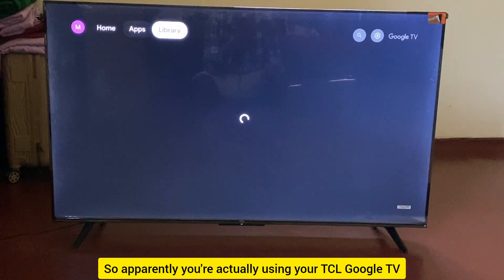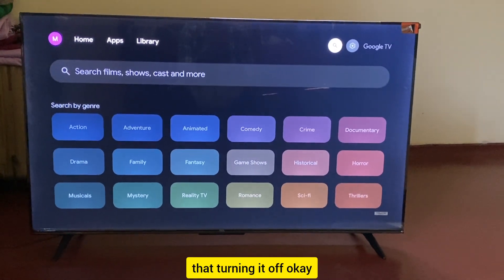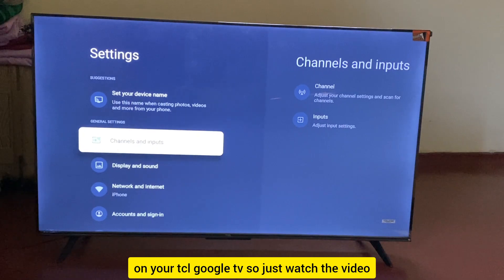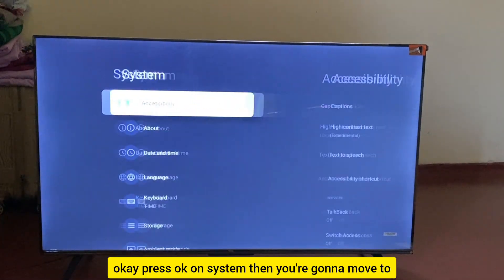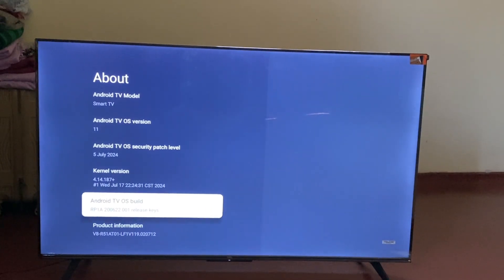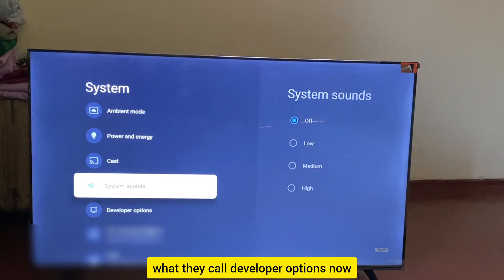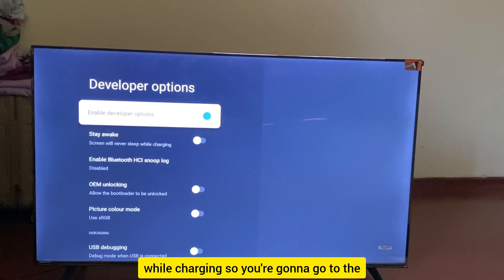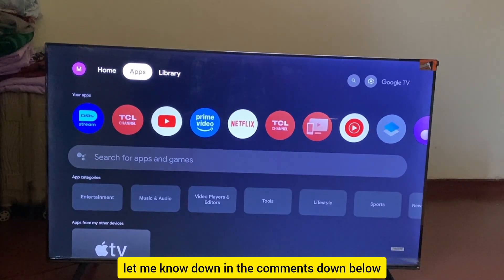How To Turn Off Screen Saver TCL Google Tv (Disable Screen Saver)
In this video let me show you how to actually turn off the screensaver on your TCA Google TV. so if you have this problem whereby you actually leave your TV on, after a period of inactivity and it actually goes to the screensaver mode immediately and it actually annoys you and you want to disable it. this is the right video for you  in which you're going to learn how to disable the screensaver on your TCL Google TV